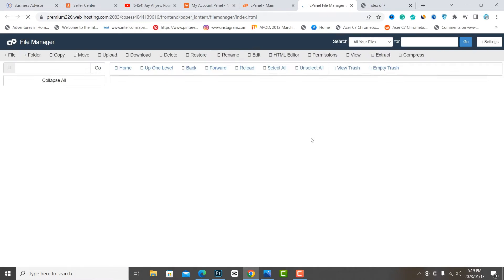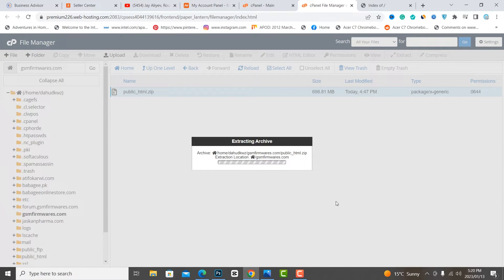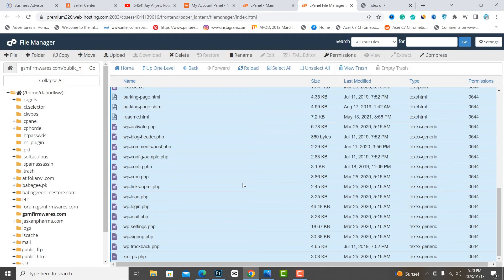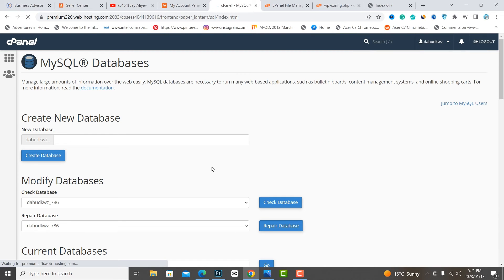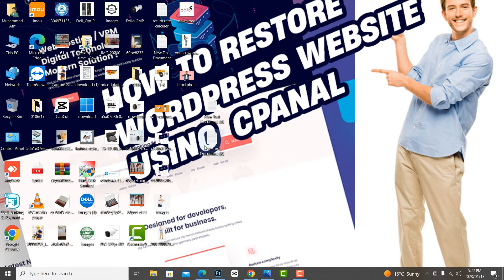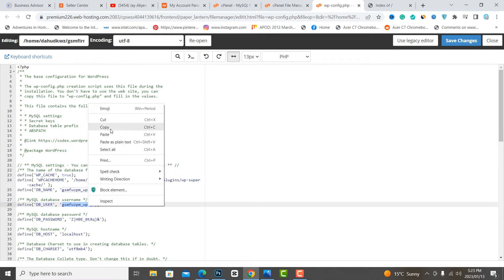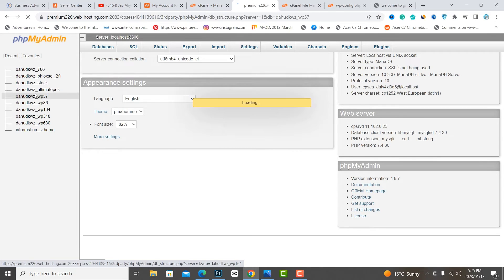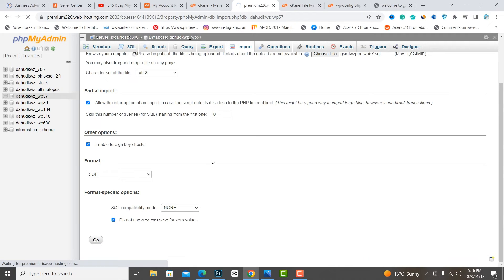Learn How to Backup and Restore WordPress Website from Cpanel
In this video, we'll show you how to do a WordPress website backup restore using the file manager in Cpanel. This is a quick and easy way to back up and restores your WordPress website without having to use a third-party backup solution.

If you're looking to do a website backup or restore, then this is the video for you! We'll show you how to do a WordPress website backup using Cpanel, and then restore it using the file manager. This is a quick and easy way to back up and restores your WordPress website without having to use a third-party backup solution.
In this video, I'm going to show you how to use Cpanel to restore a WordPress website backup. This is a great way to keep your website always up-to-date and safe!If you're ever experiencing problems with your WordPress website, then this is the video for you! I'll show you how to restore a backup using Cpanel so that you can fix any issues quickly and easily. This is a great way to keep your website always running smoothly!